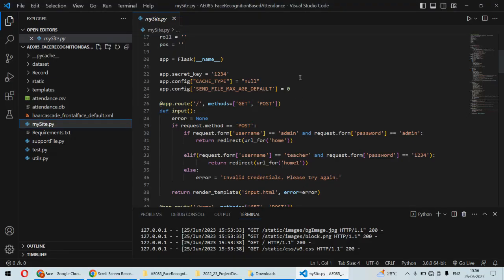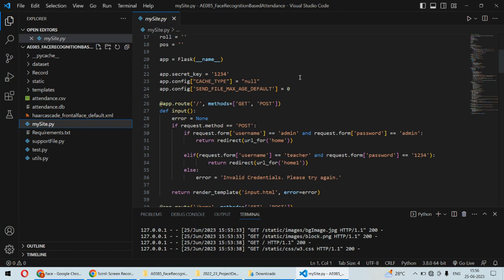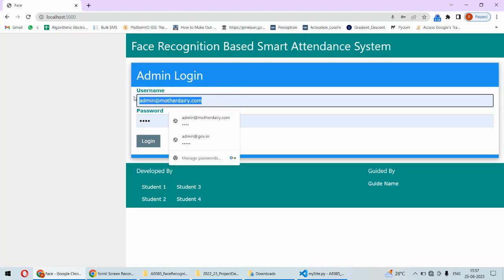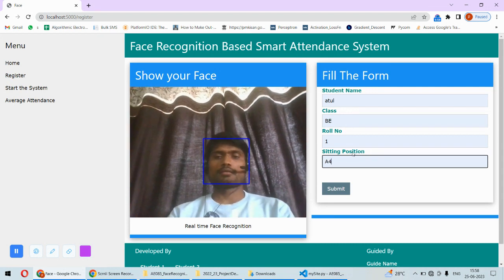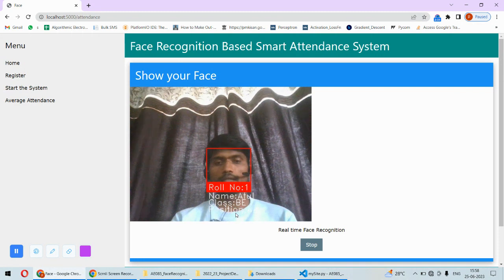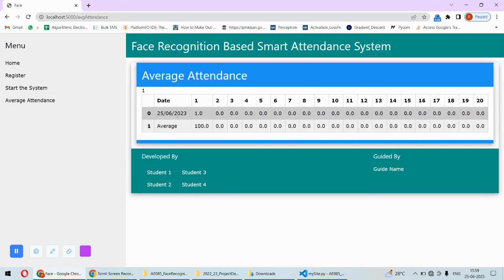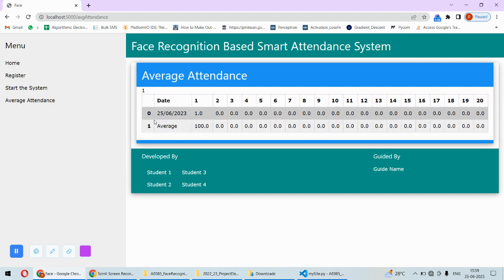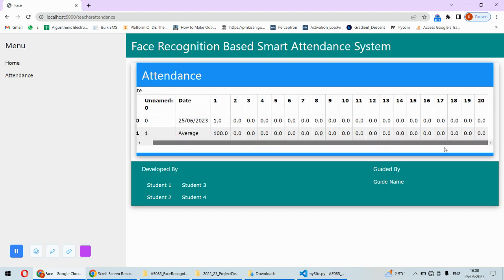AE068 | Face Recognition Based Attendance System